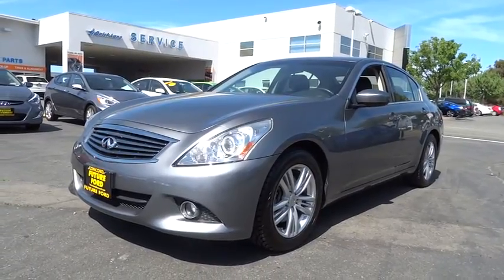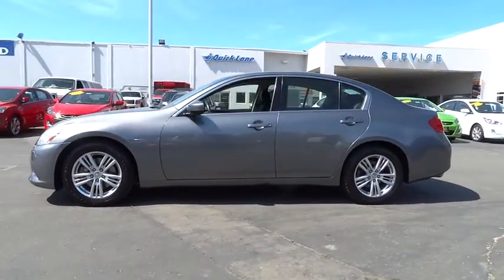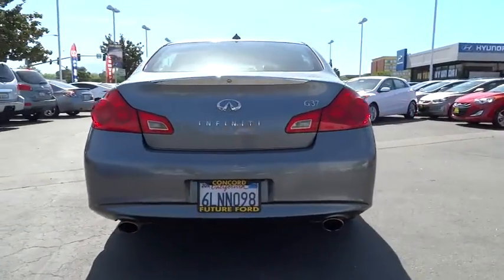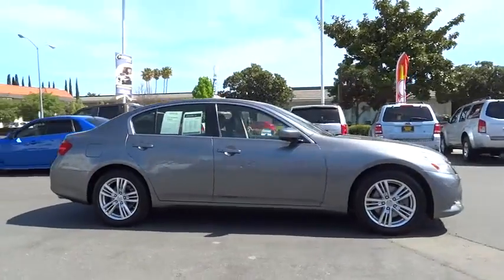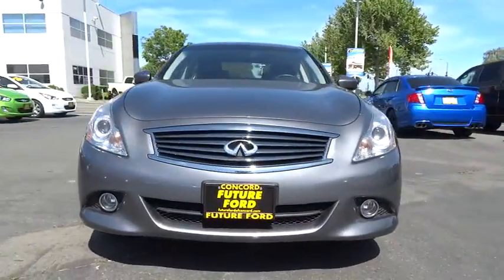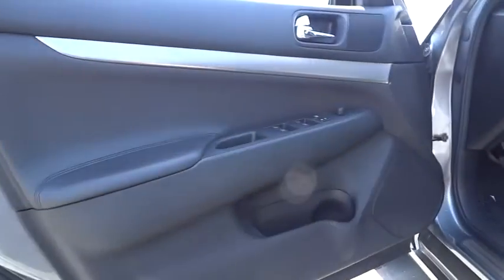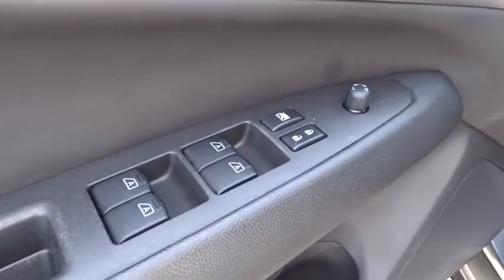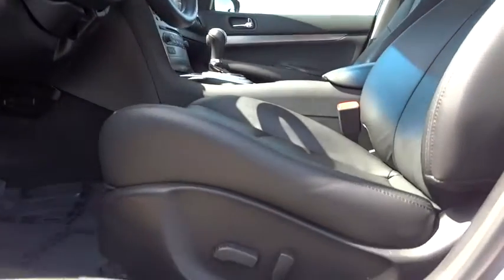2010 Infiniti G37 Sedan Walnut Creek, East Bay, Dublin, Concord, Livermore, CA P6082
2010 Infiniti G37 Sedan Journey LEATHER SEATING - Stock#: P6082 - VIN#: JN1CV6AP2AM406808

Wow! Where do I start?! Drive this home today! If you demand the best things in life, this superb 2010 Infiniti G37 is the one-owner car for you. The pin-you-to-your-seat performance of this outstanding G37 will make it a favorite among our more passionate buyers.